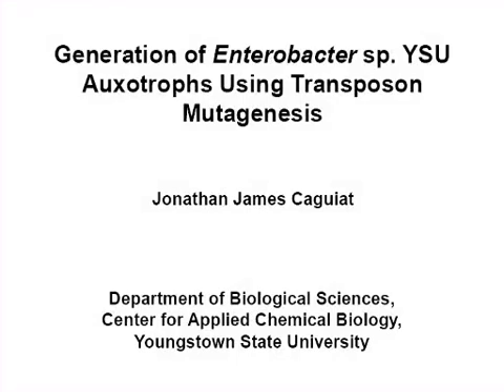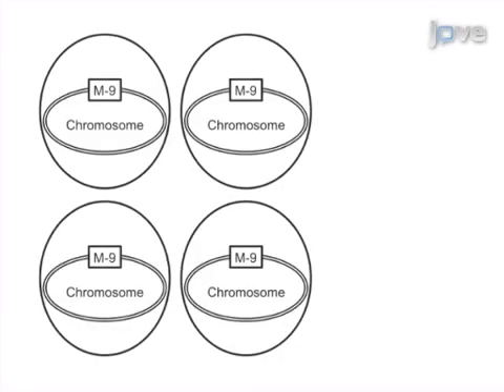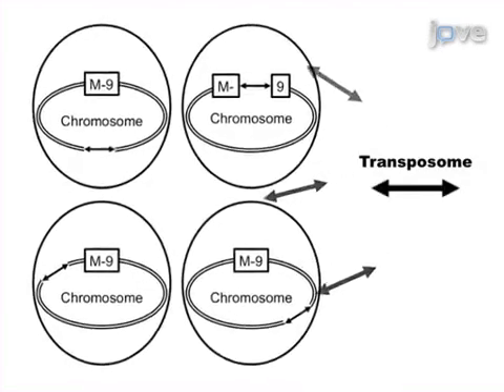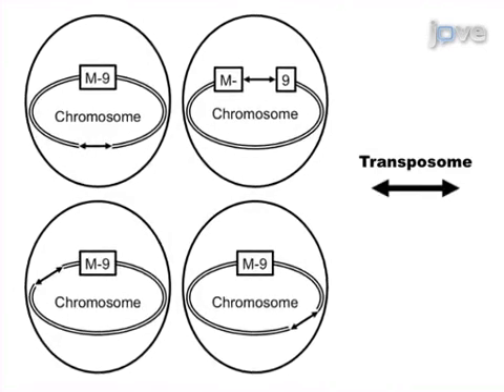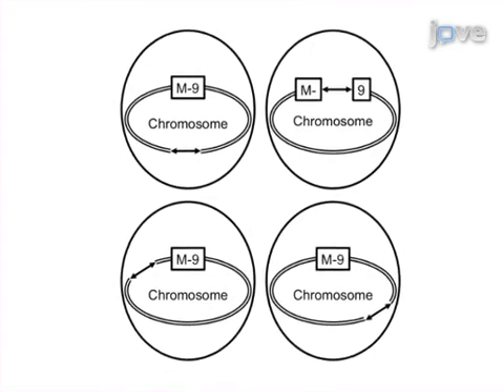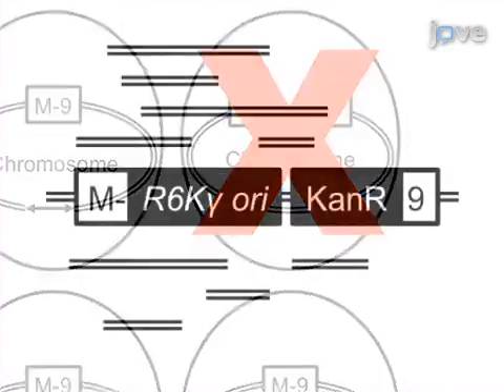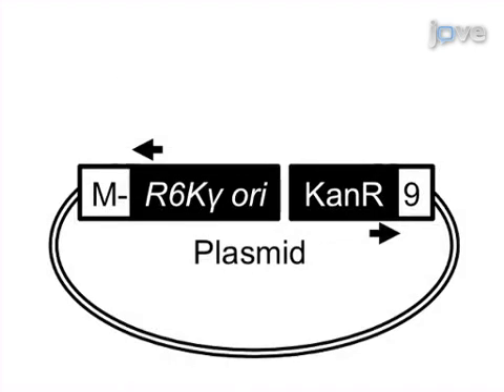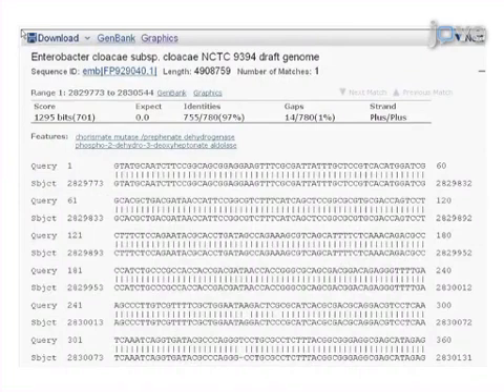Generation: Enterobacter sp. YSU Auxotrophs Using Transposon Mutagenesis l Protocol Preview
Generation of Enterobacter sp. YSU Auxotrophs Using Transposon Mutagenesis -  a 2 minute Preview of the Experimental Protocol

Jonathan James Caguiat
Youngstown State University, Department of Biological Sciences, Center for Applied Chemical Biology;

Enterobacter sp. YSU grows in glucose minimal salts medium. Auxotrophs are generated by transforming it with a transposome which randomly inserts itself into the host genome. Mutants are found by replica plating from complex medium to minimal medium. Interrupted genes are identified by gene rescue and sequencing.